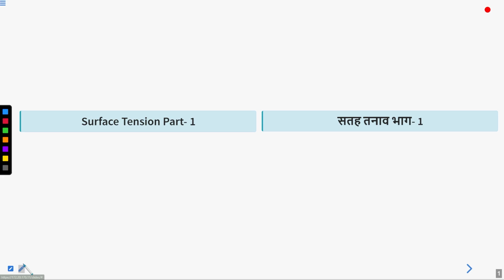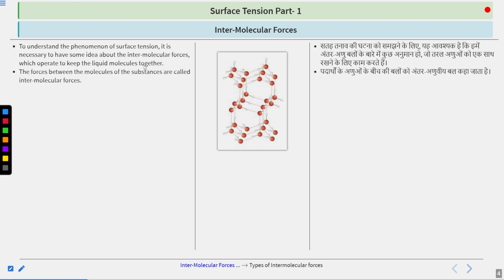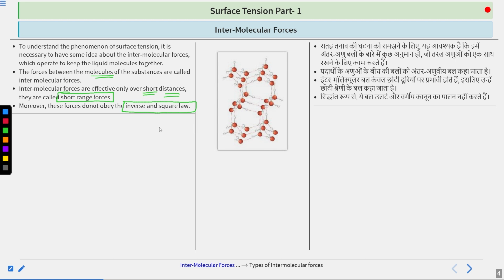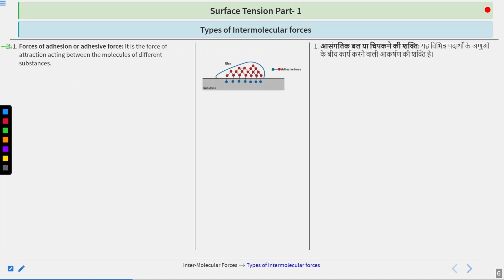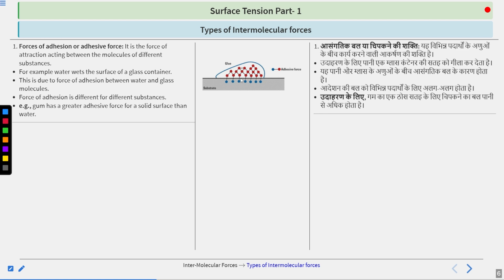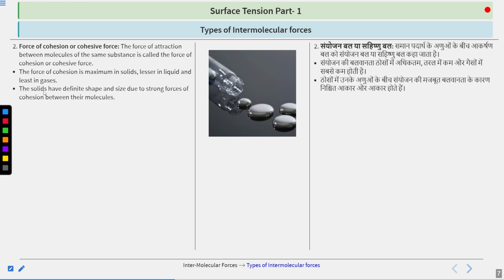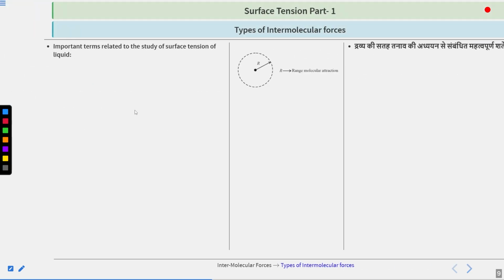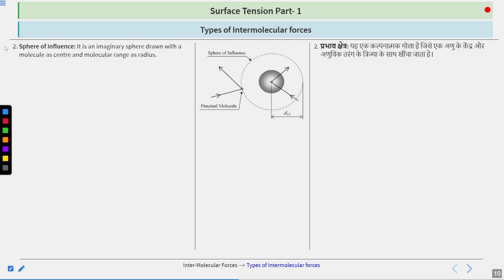Surface Tension Part 1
Subject: General Awareness
Programme Name: Surface Tension
Course Name: Railway Exams

In this video, we have discussed intermolecular forces and types of intermolecular forces

📡 Key Features:
Syllabus-based Content